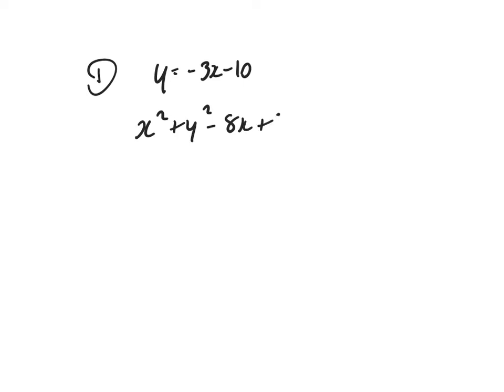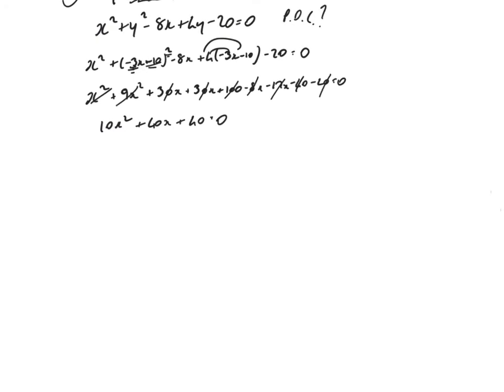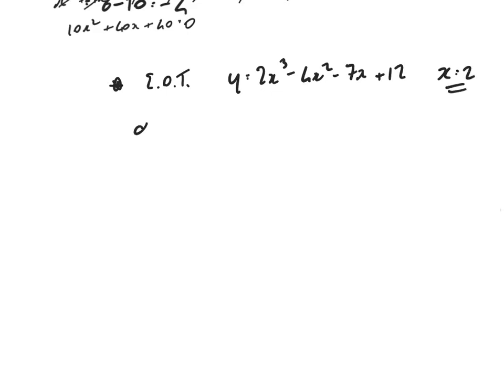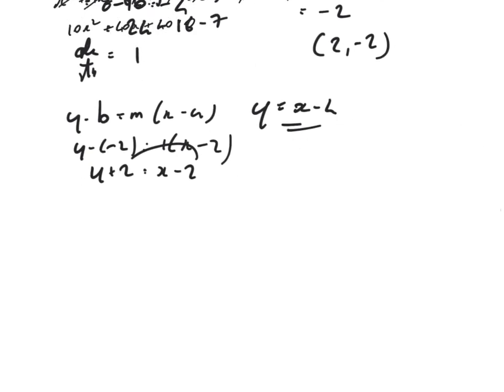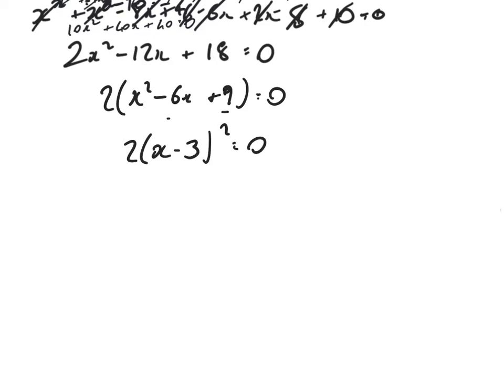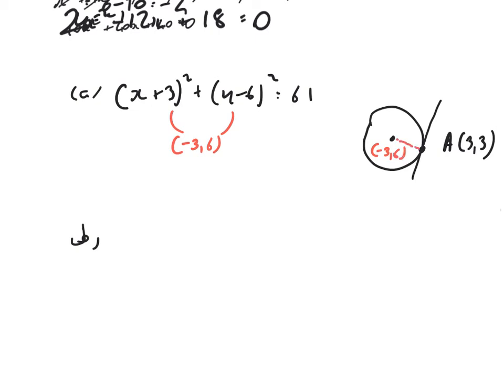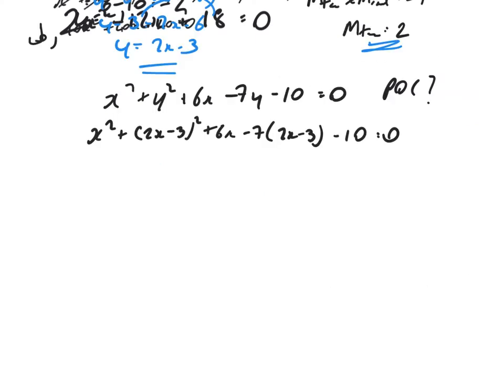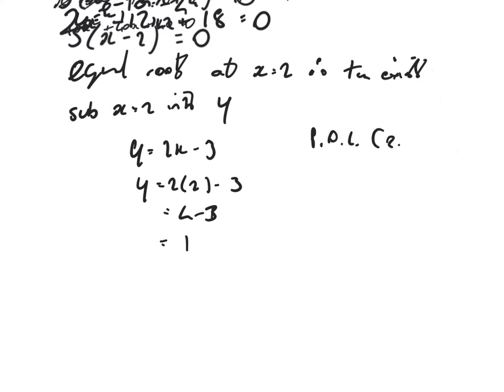Proving tangency to circles